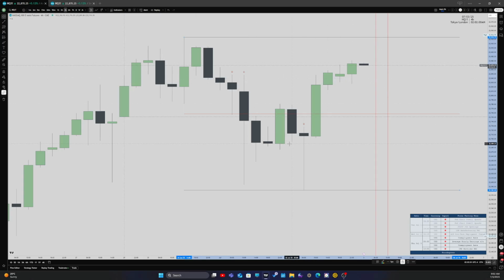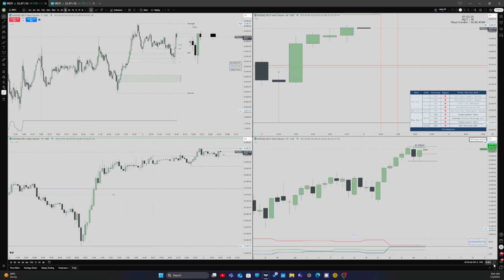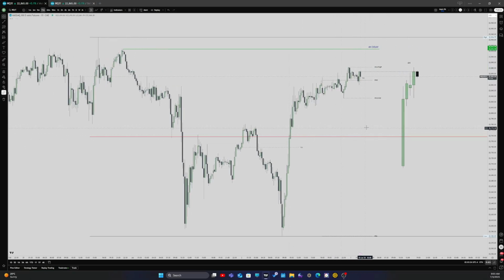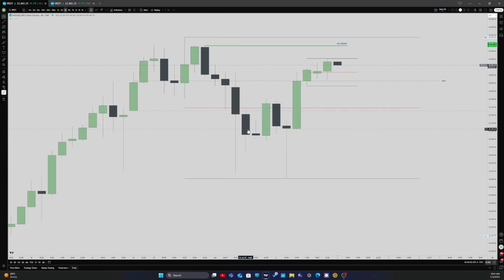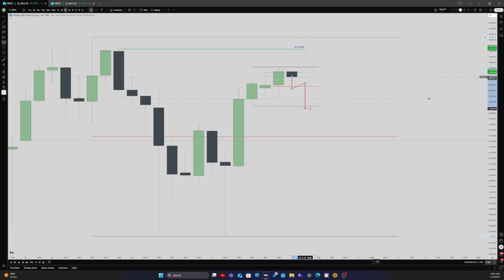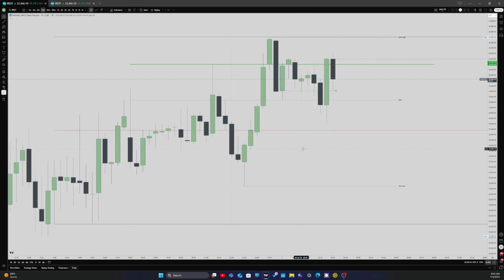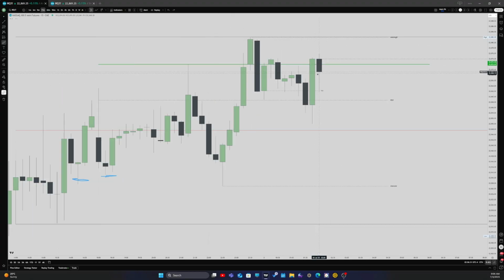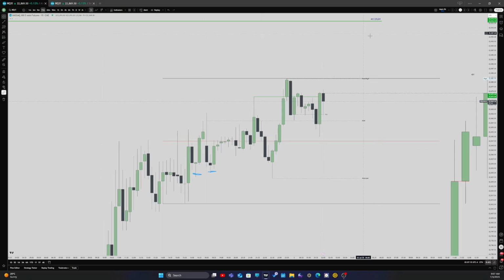NQ outlook 03.07.2025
NQ Market Forecast  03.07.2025 Get a glimpse of what to expect for NQ in today's trading session. We will be discussing possible scenarios and outcomes based on current market conditions.Best offer at Fundednext with code REFPXUAW1